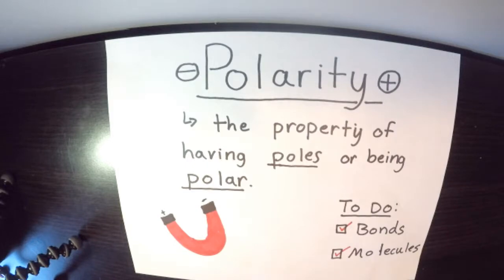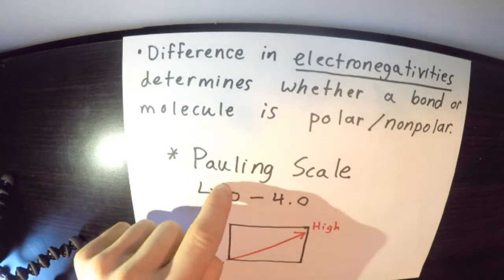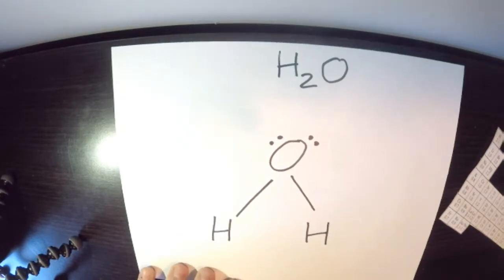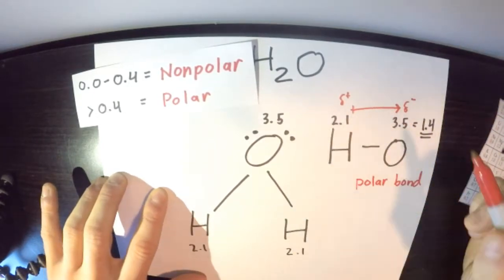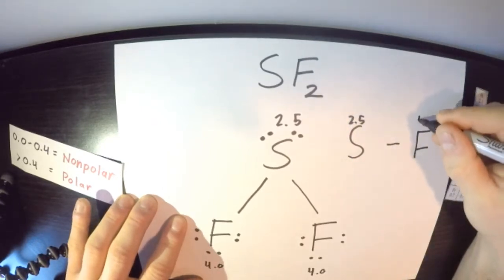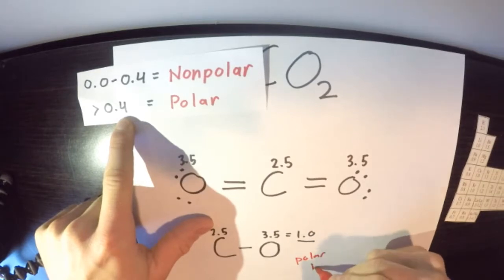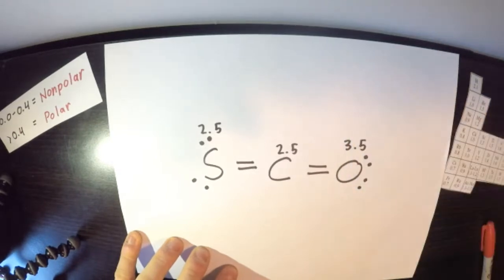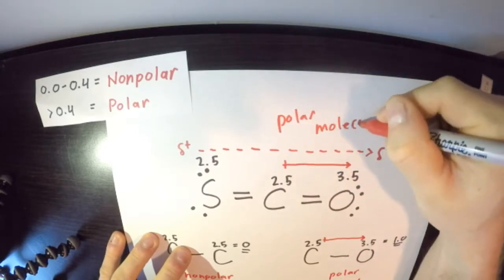Polarity Basics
Discussing the basics of polarity along with some examples on determining the polarity or both bonds and molecules.